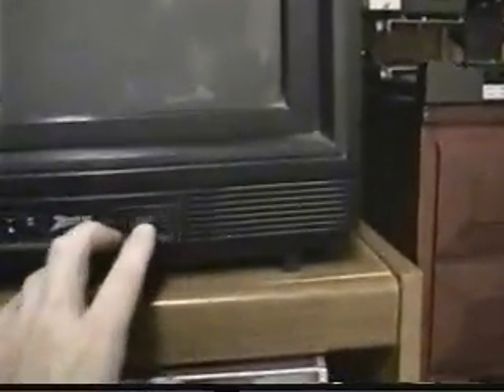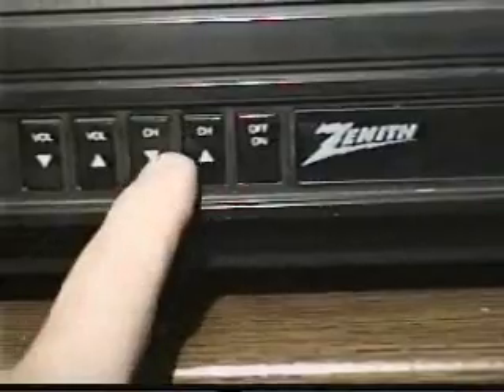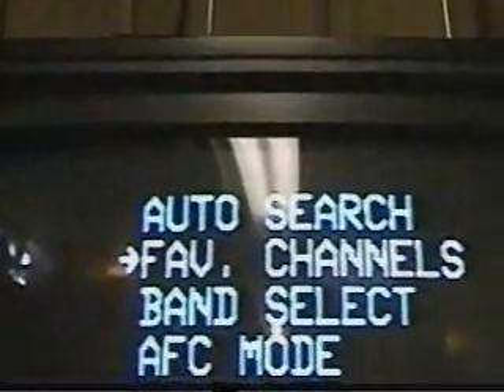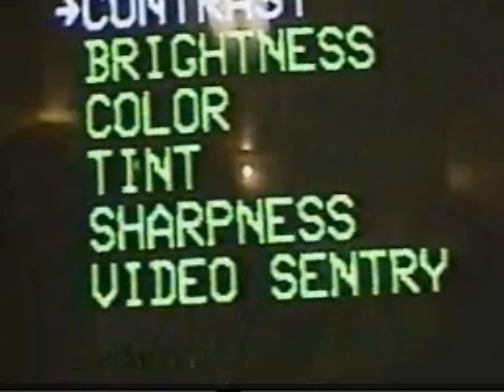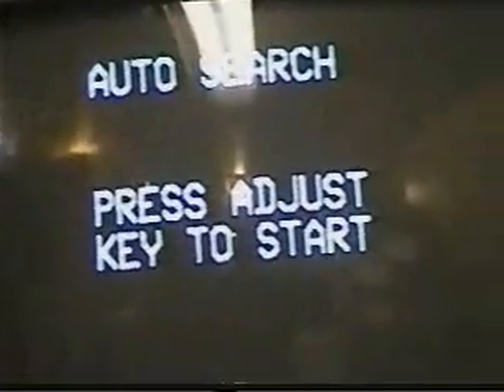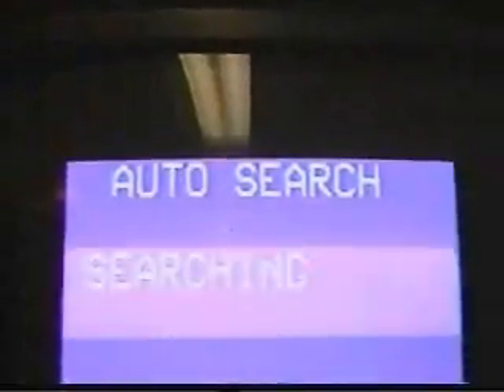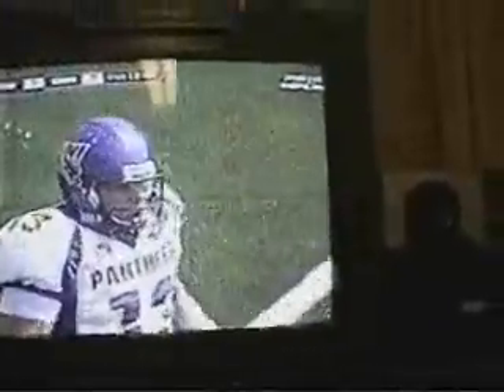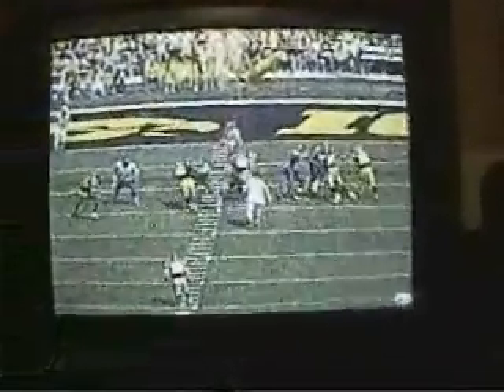Gary's Zenith TV.wmv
Here's yet another TV, but with unique features and a detailed demonstraion on the programming of channels.